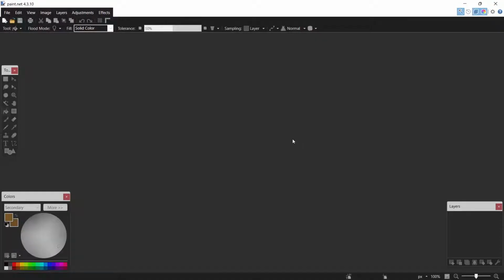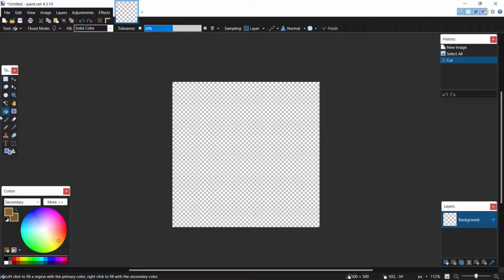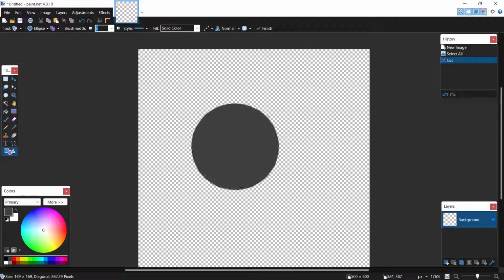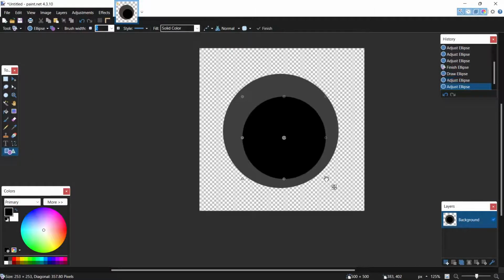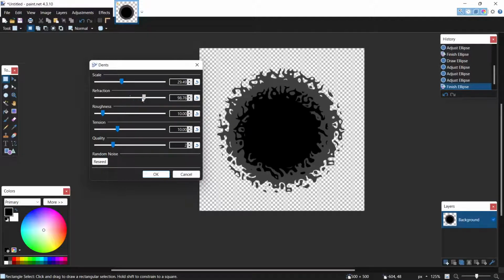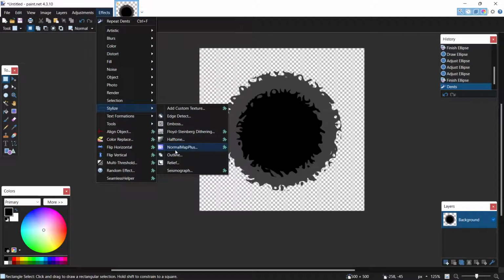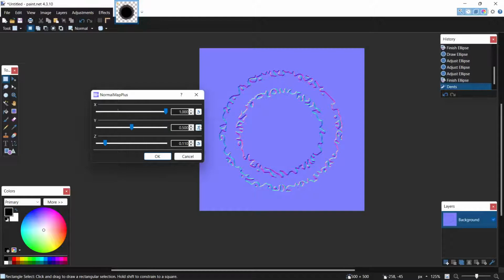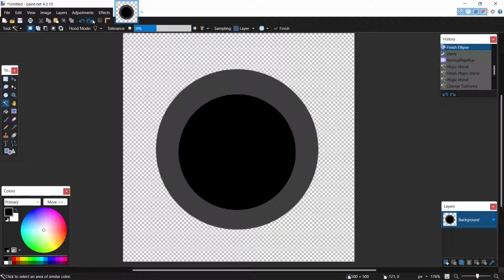How to make a bullet hole in Paint.net! (No plugins)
In this video I will teach you how to make a bullet hole for free in paint.net! You can use this for making games, animations, or anything!

How to make a bullet hole in Paint.net!

OPTIONAL